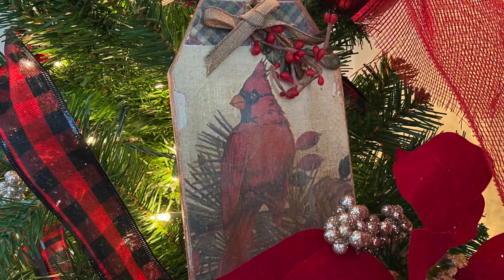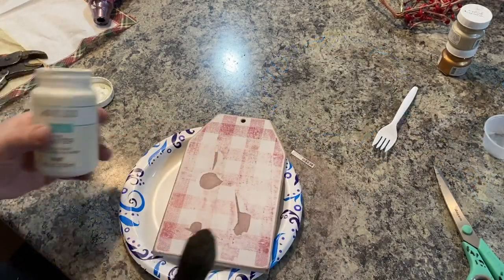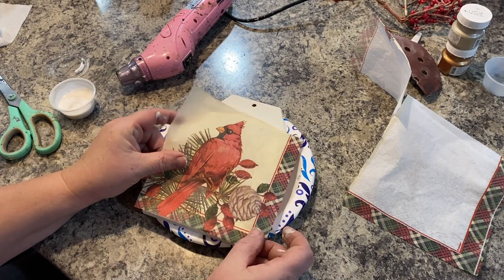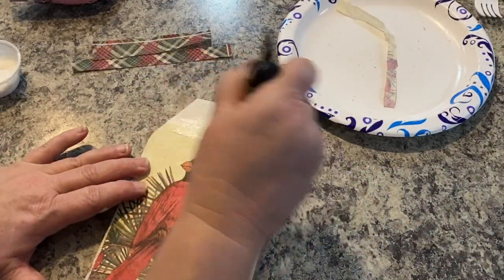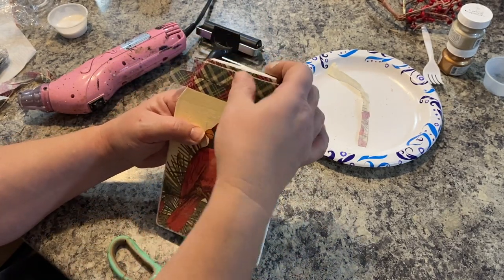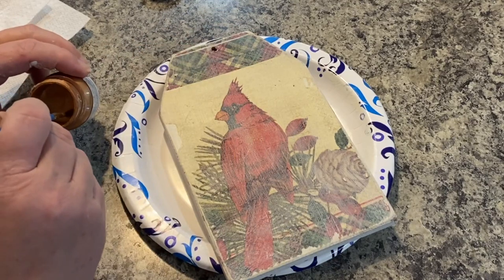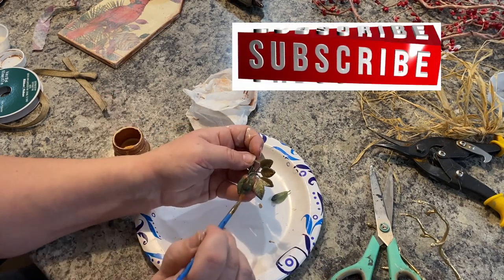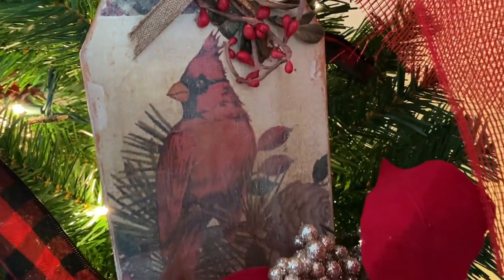Vintage Holiday Decoupage Tag Idea | Tailored Canvas Review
Vintage Holiday Decoupage Tag Idea | Best Napkin Project | Tailored Canvas Review

*Fusion Metallic Paint